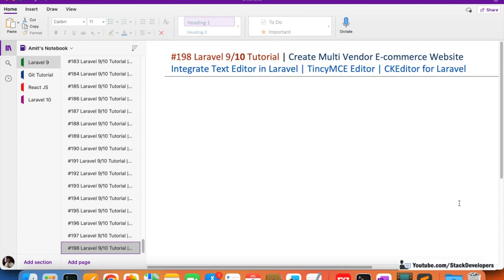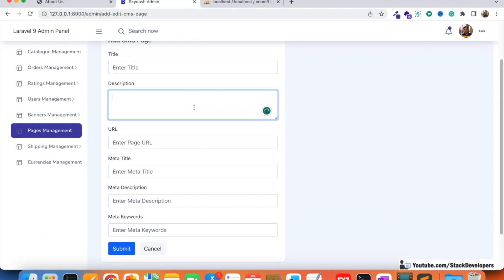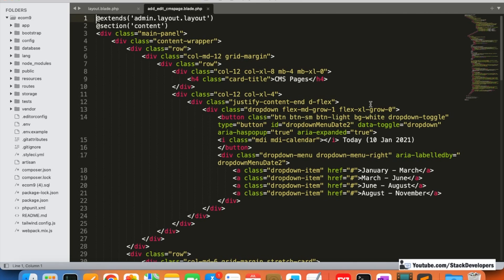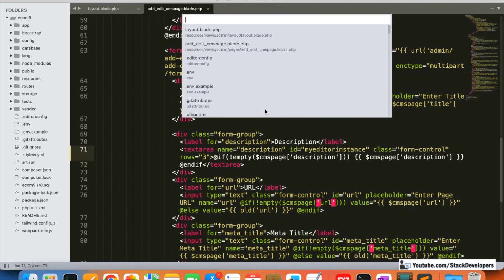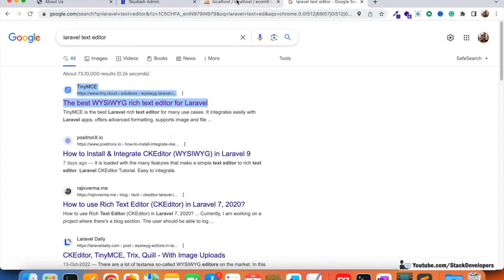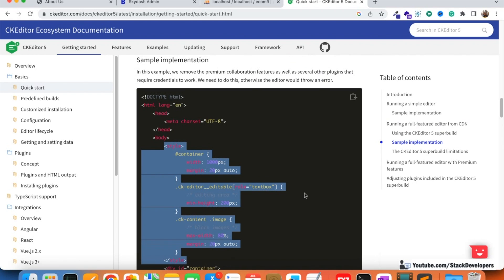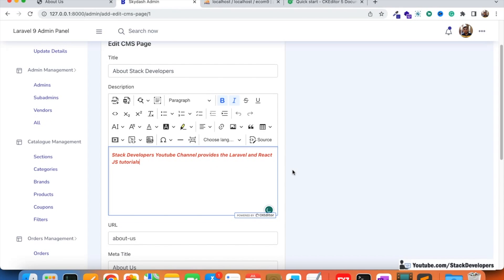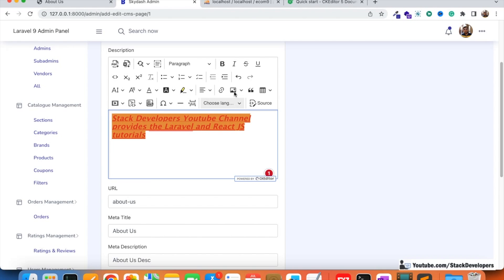#198 Laravel Multi Vendor | Integrate Text Editor in Laravel | TinyMCE Editor | CKEditor for Laravel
In Part-198, we will integrate rich text editor like TinyMCE and CKEditor. We will add these text editors for the CMS Pages in admin panel. Text Editors will convert the HTML textarea field to a rich text editor with a lot of options that help in converting the formatted text into HTML. Basically, these text editors help to display formatted HTML code. Like if we want to make text bold for product description.

We will search in Google like "laravel text editor" and integrate a simple TinyMCE Text Editor that is free to integrate.

1) Update layout.blade.php file :-
First of all, we will integrate TinyMCE Text Editor by copying the script from the TinyMCE website i.e. and pasting it into our Laravel E-commerce website layout.blade.php file.

2) Update add_edit_cmspage.blade.php file :-
Add id "myeditorinstance" for the description textarea to add the editor for it in the add_edit_cmspage.blade.php file.

You can see we are able to integrate a simple text editor for Laravel with TinyMCE script.

Now we are going to integrate the famous CKEditor with Laravel.

3) Update layout.blade.php file :-
Now, we will integrate CKEditor Text Editor by copying the script from the CKEditor website and pasting it into our Laravel E-commerce website layout.blade.php file.

Now you can try making text bold or some other changes that will reflect at the front end as well.

We will now integrate Advance CKEditor by adding its script from CKEditor website.

5) Update cms_page.blade.php
Now we will update the cms page and show description from the rich text editor.

Now we are able to integrate Rich text CKEditor with all the features that help to design an attractive CMS Page.